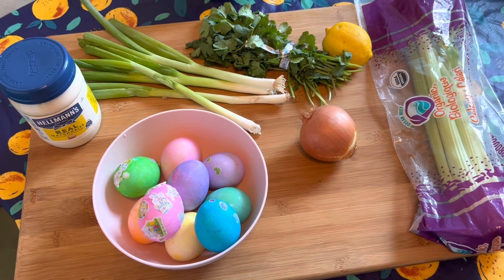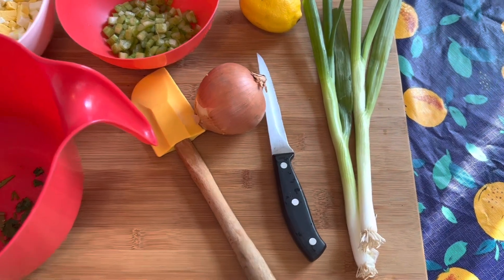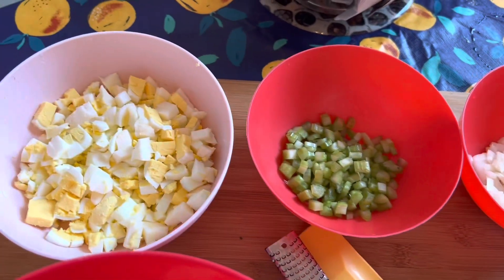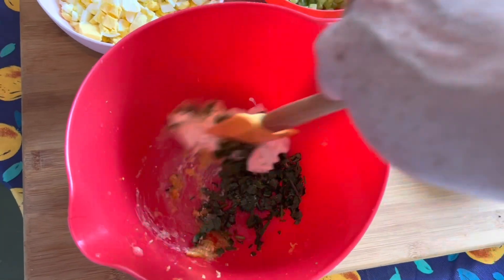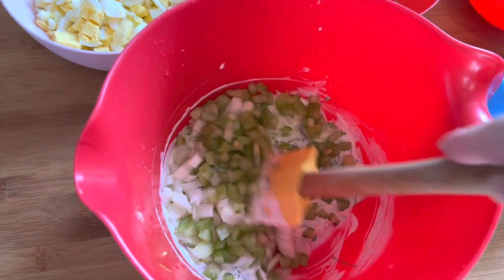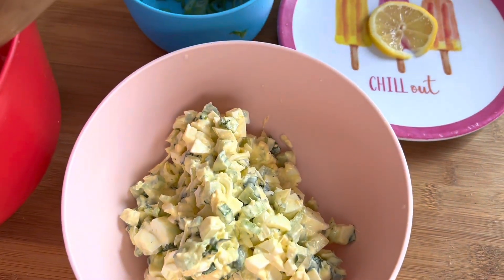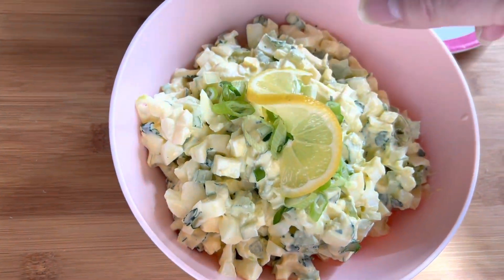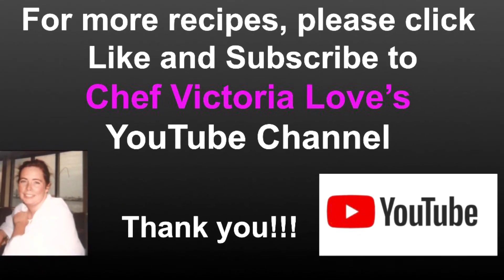EGG SALAD with Cilantro & Lemon from Chef Victoria Love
Watch Chef Victoria Love demonstrate how to make an Egg Salad using up leftover hard boiled eggs from Easter with Cilantro, Scallions, Onions, Celery, Lemon Zest, Lemon Juice and Mayonnaise.